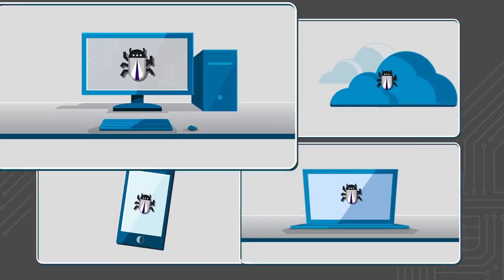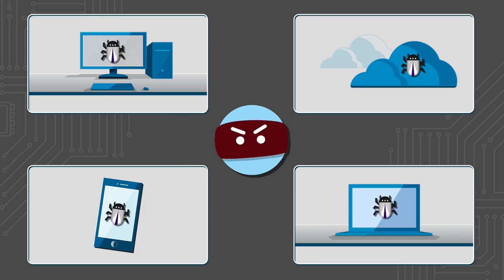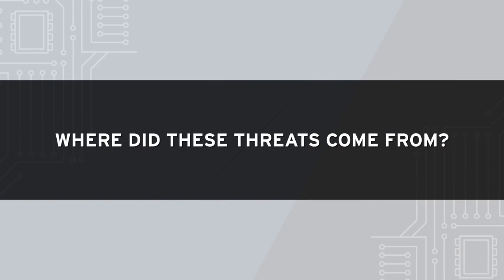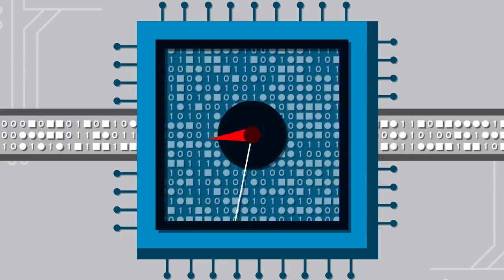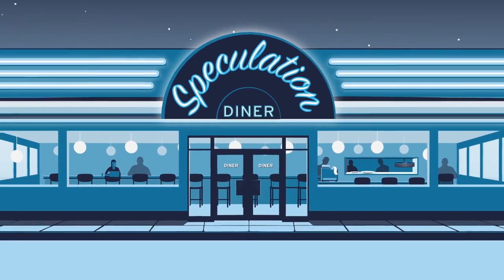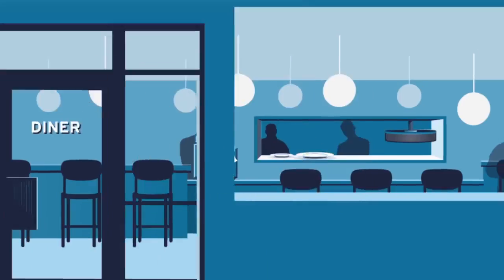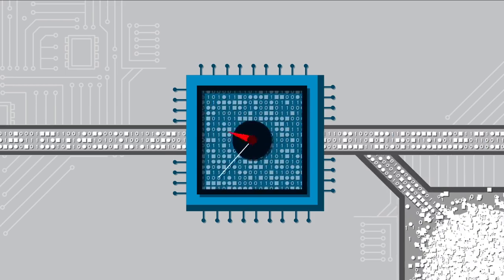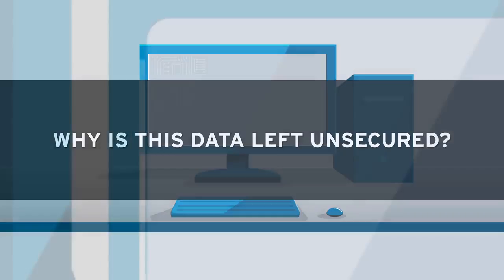Red Hat | Meltdown and Spectre in 3 Minutes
Meltdown and Spectre are two major security issues that threaten nearly all computers and mobile devices. In three minutes, this animation explains where these threats came from and what's being done about them.